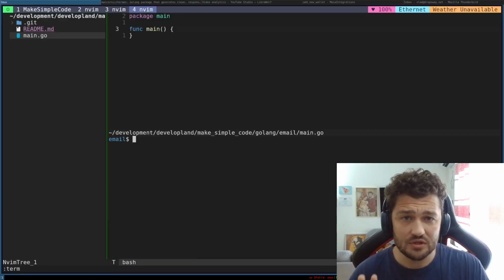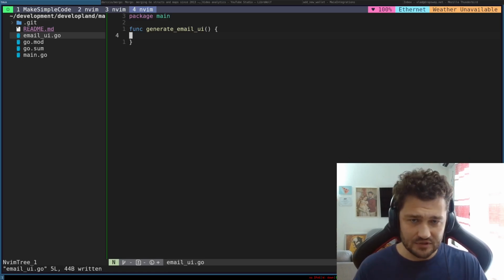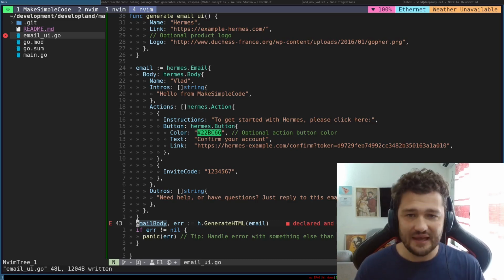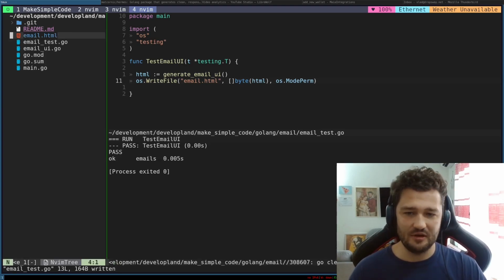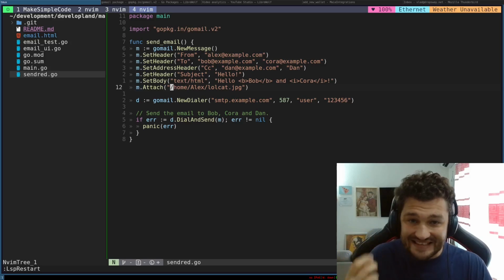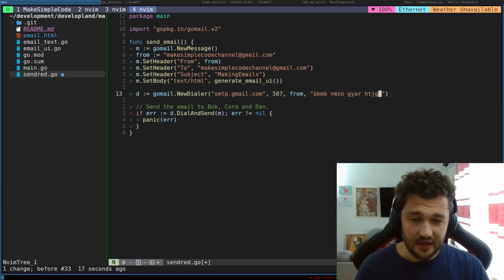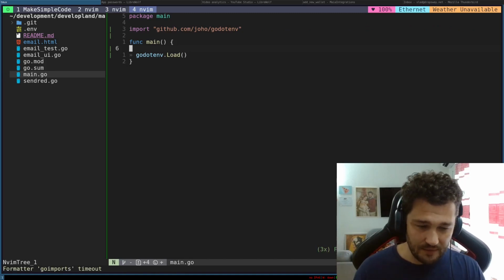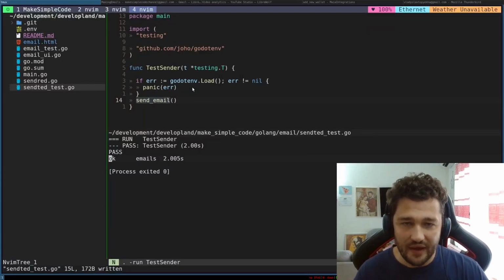Golang Send Beautiful Emails using Your Gmail 📧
🎨 How to design beautiful, responsive layouts using the Hermes package.

📧 How to configure Gmail SMTP for Golang.

Stop sending boring, plain-text emails from your Go apps! 🛑 In 18-minutes, we are building a production-ready email sender from scratch.
We’ll take a standard Golang backend and supercharge it using Hermes to generate stunning, responsive HTML email templates that look great on any device.

Plus, we’ll connect it straight to your personal Gmail account using SMTP, and most importantly, I’ll show you how to lock down your app passwords using .env files so you never accidentally leak your credentials to GitHub!

- mailer
    go get gopkg.in/gomail.v2

🕒 Chapters (Highly recommended for a 17-minute video):
0:00 - The Goal: Beautiful Go Emails
1:04 - Go mod issue
3:00 - 9:13 - Email HTML
9:14 -  12:50 - Email Sender
12:55 - 13:30  - Gmail passord
13:34 - 16:40 - .env setup

17:00 - 18:25 - Assemble and send email
18:26 - Outro